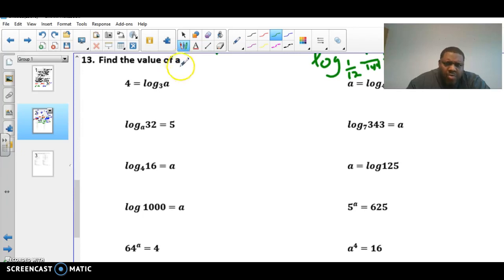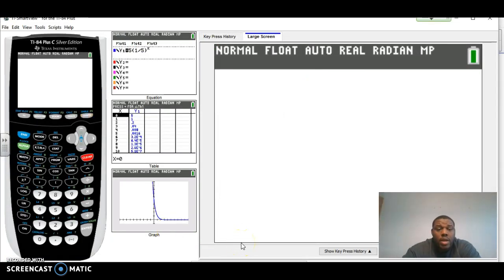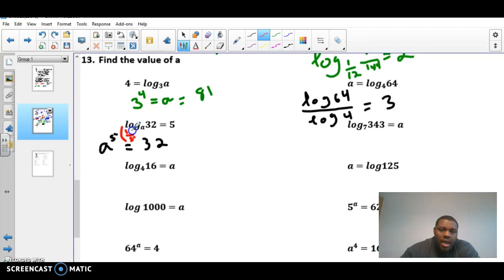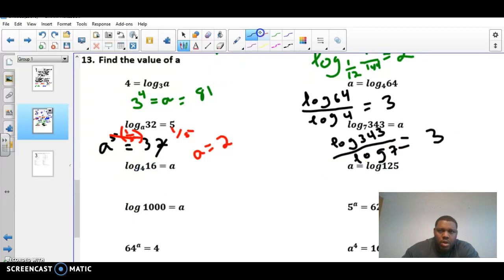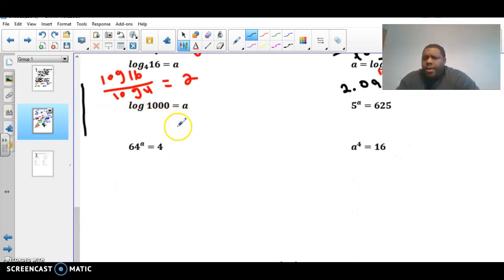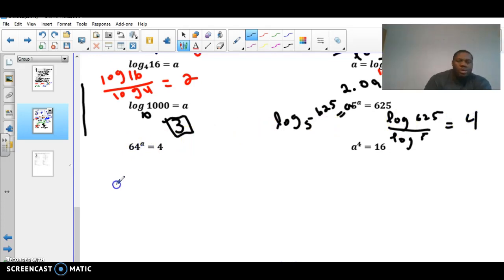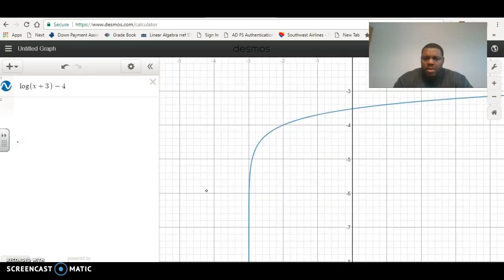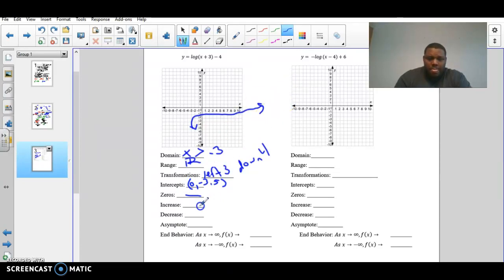Unit 7 Test Review 13 - 15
Alg 2 Unit 7 test Review